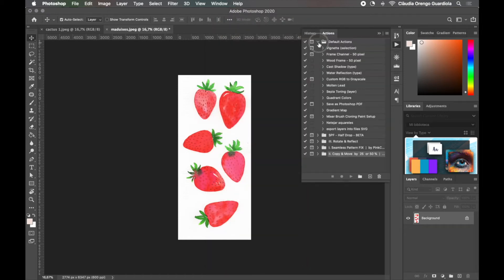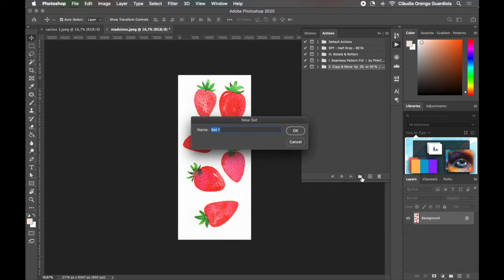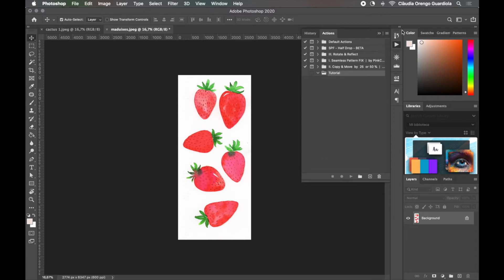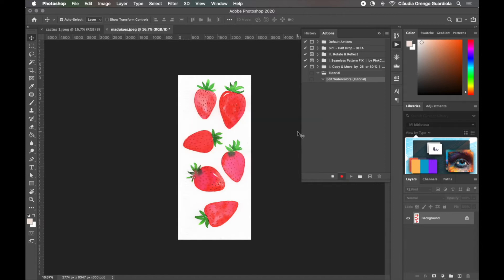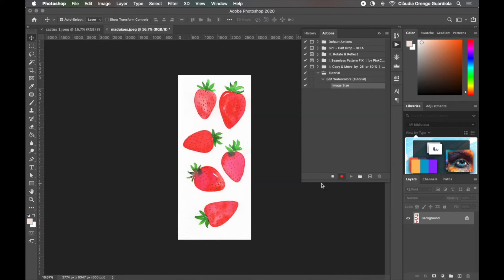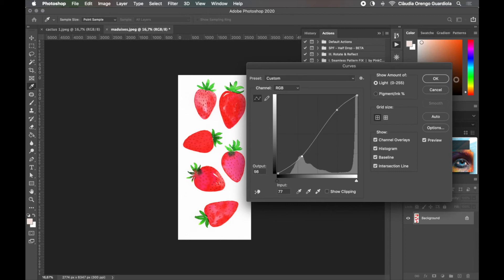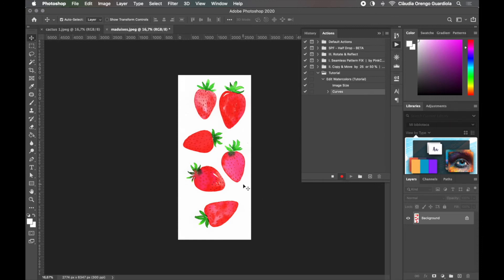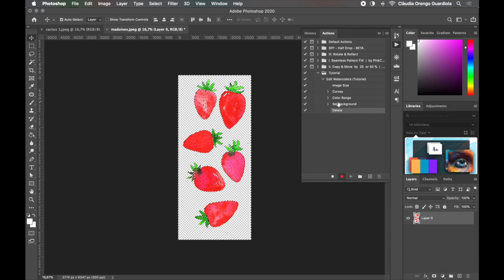Automatize your Repetitive Tasks and Save Time in Photoshop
Are you frustrated by wasting time doing repetitive tasks in Photoshop?  In this video Claudia Orengo a graphic designer and illustrator shows you some ways to Automatize in Photoshop, saving you valuable time!  More info below 👇